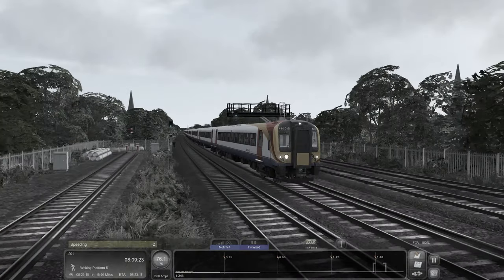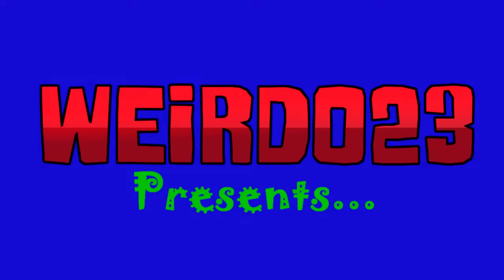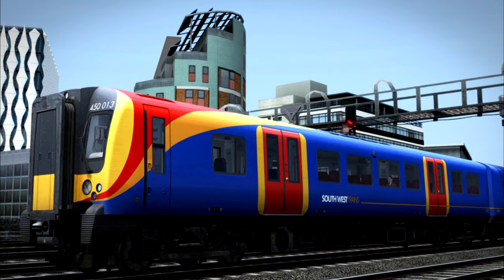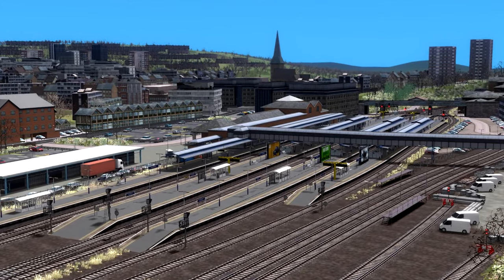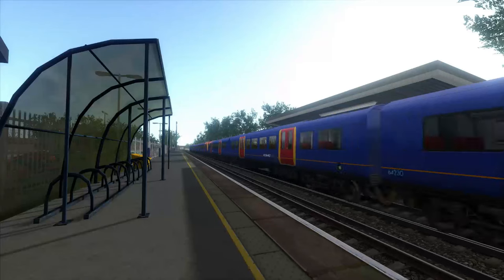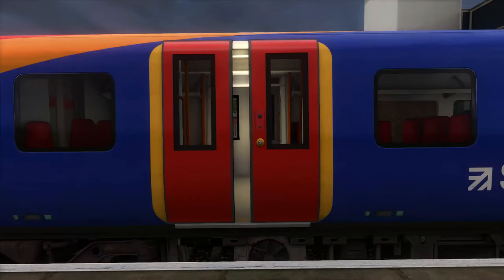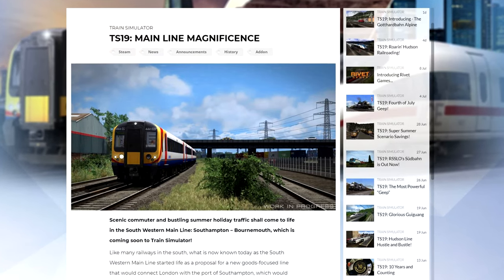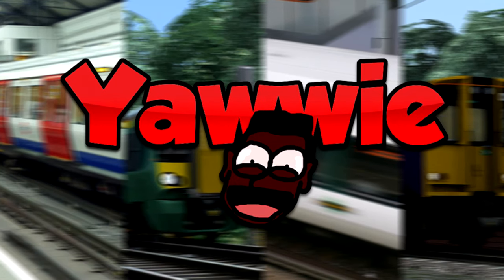Train Simulator 2019 - Portsmouth Direct Line Overview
This has been an idea in mind for a long time now, and I am glad to finally bring it out to you lot. This video was primarily made to replace the older video I did on this route a few days after it released because it was terrible. Also for those who don't get the intro joke; my username used to be Weirdo23 :P

Sources:
- Route development aritcles available from the Dovetail Live website.
- Southampton to Bournemouth Article:
- All TS recordings and most screenshots were been taking by myself

Kevin Mcleod tracks:
- Sneaky Snitch
- Wallpaper

All rights go respectively to their owners